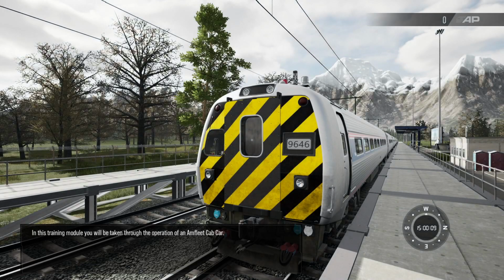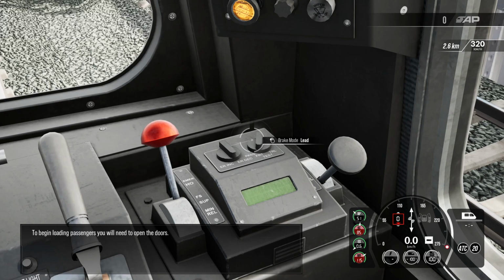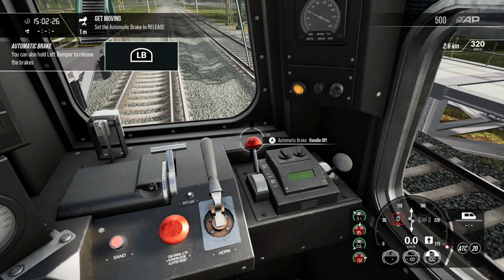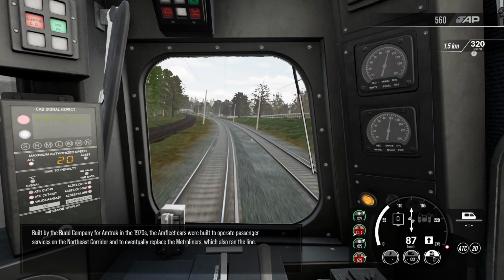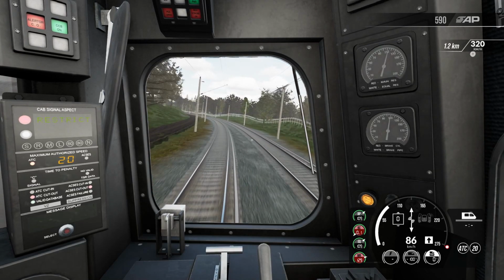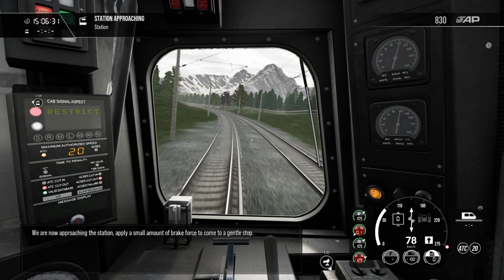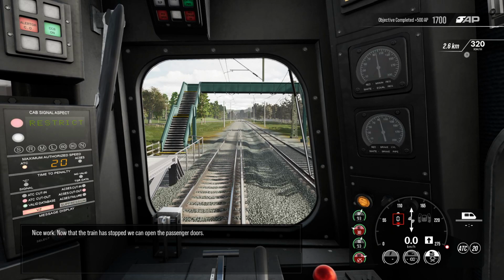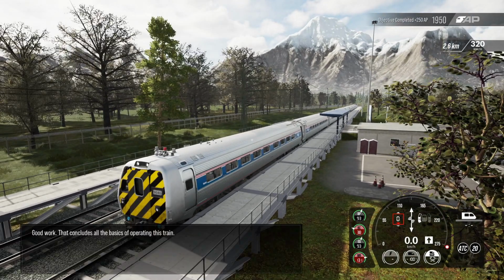TSW3 | Amtrak Amfleet Cab Car | Introduction Training Module | NEC: New York - Trenton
Gameplay without commentary. Immerse yourself in the full audio and visuals of Train Sim World 3.

I play with safety systems (PZB, LZB, AWS, DSD, ATC, ACSES etc) on for added realism whenever possible. Upcoming signal aspects are also hidden from the HUD and show as grey, as in real life I would not be able to see a signal 3 miles away! :)